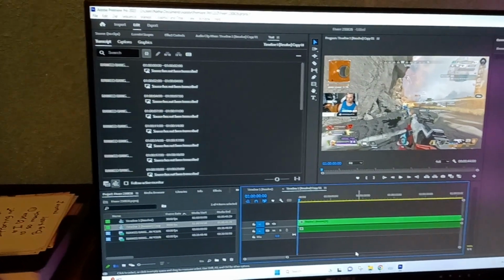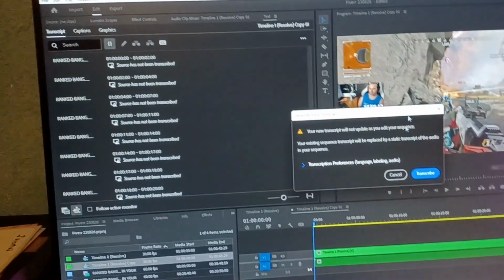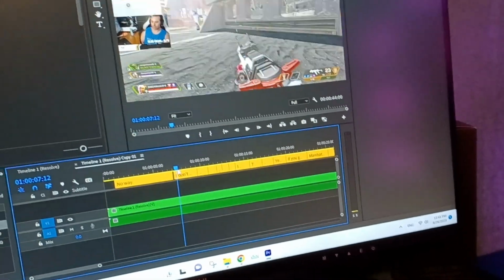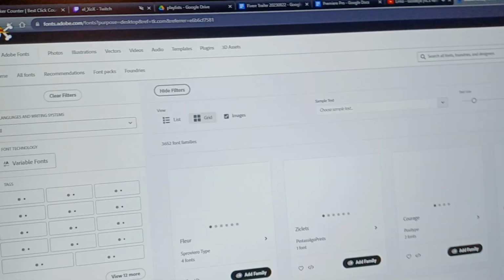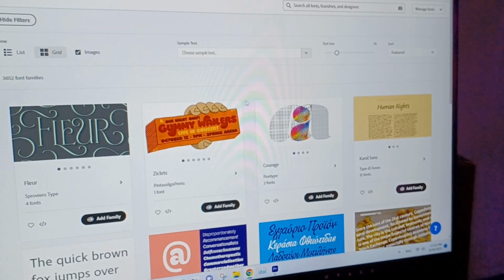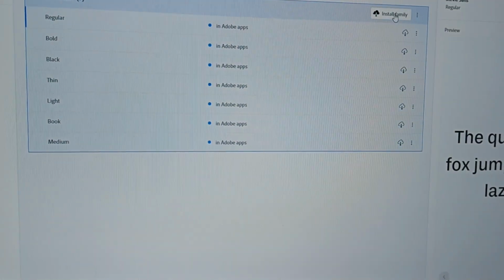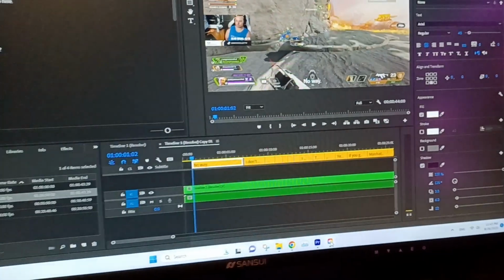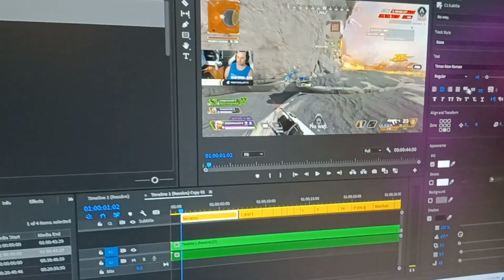Premiere Pro Auto Subtitles